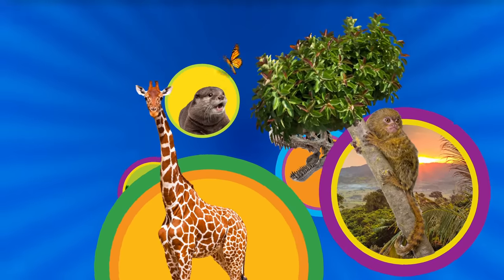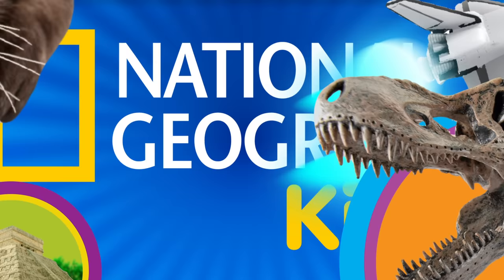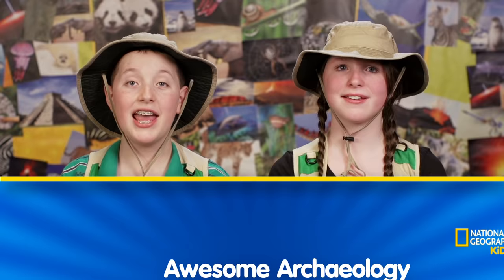All About Archaeology | Nat Geo Kids Archaeology Playlist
More National Geographic Kids:
Educators, check out National Geographic resources you can use in your classroom